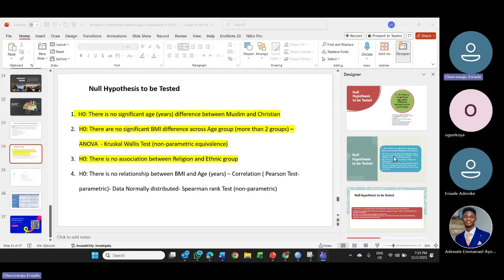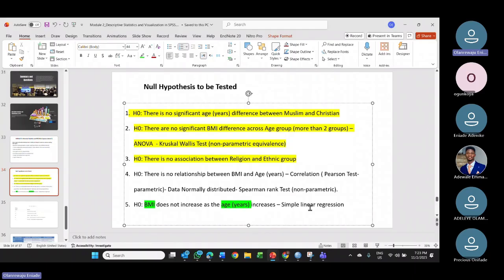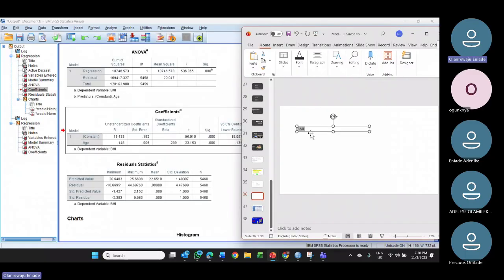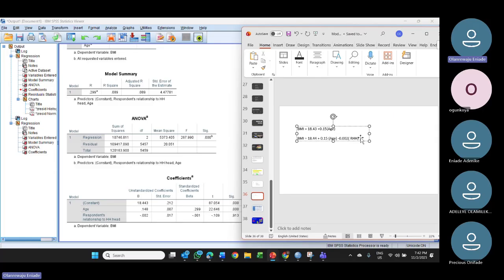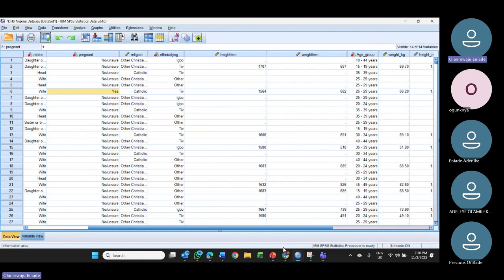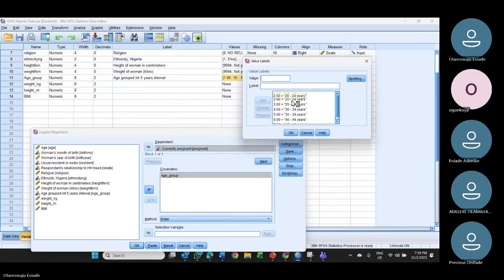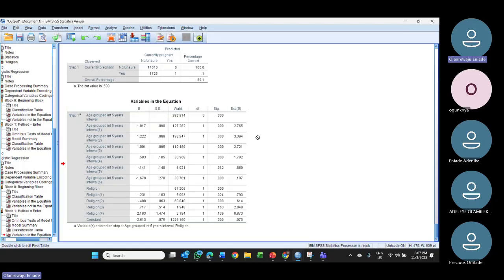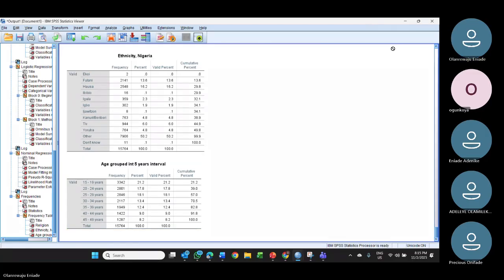Inferential Statistics with SPSS: Simple Linear Regression (Step-by-Step Tutorial) - Class 8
Inferential Statistics with SPSS: Simple Linear Regression (Step-by-Step Tutorial)
Description:
Master simple linear regression in SPSS with this beginner-friendly, hands-on tutorial! Whether you're a student, researcher, or analyst, learn how to predict one variable from another, test hypotheses, and interpret results like a pro — all using real data.
🔹 What You'll Learn:

The basics of simple linear regression (Y = a + bX)
How to run regression in SPSS (Analyze -Regression - Linear)
Interpreting key output: R-squared, ANOVA table, coefficients (B, Beta, p-values)
Checking assumptions: linearity, normality, homoscedasticity, independence
Creating scatterplots with regression line
Reporting results in APA format

✅ Step-by-Step SPSS Guide:

Import and explore your data
Run the regression model
Read and understand SPSS output
Visualize results (scatterplot + fit line)
Validate assumptions with diagnostic plots
Write up findings professionally

📊 Practice Dataset Included: Download the sample file (link below) and follow along in your own SPSS!
🎯 Perfect For:

Psychology, business, education, and social science students
Thesis/dissertation researchers
Anyone preparing for stats exams or data analysis roles

💡 Pro Tip: Always check residuals before trusting your model!
📥 Download Resources:
[Link to Dataset & SPSS Syntax]

Correlation in SPSS
Multiple Linear Regression in SPSS
Checking Assumptions in SPSS

💬 Comment: What do you want to predict with regression?